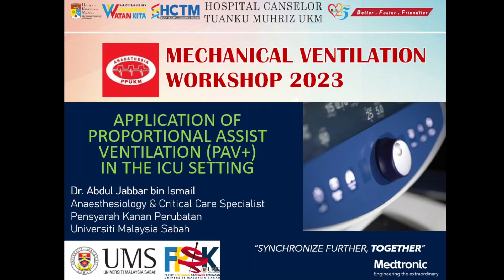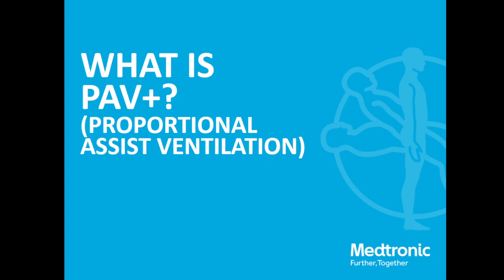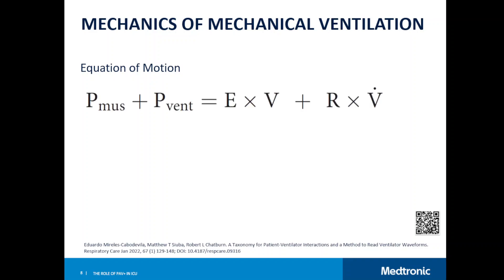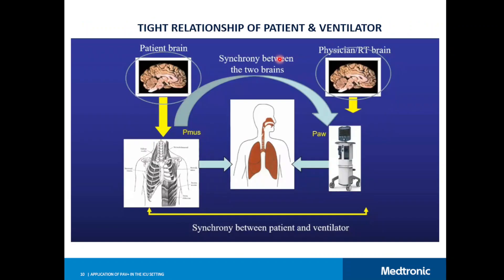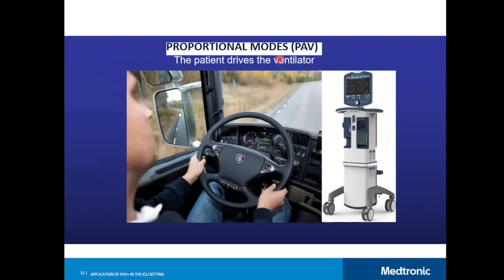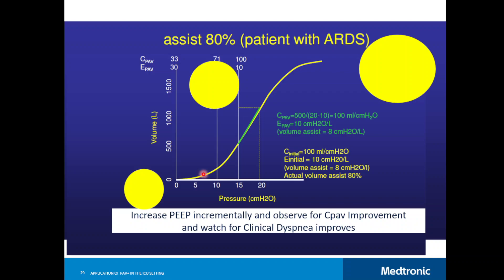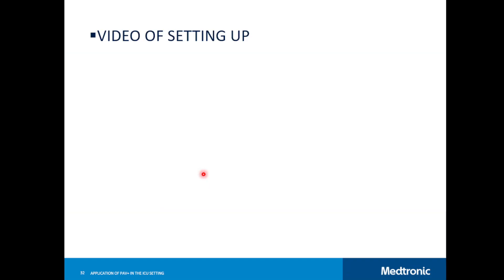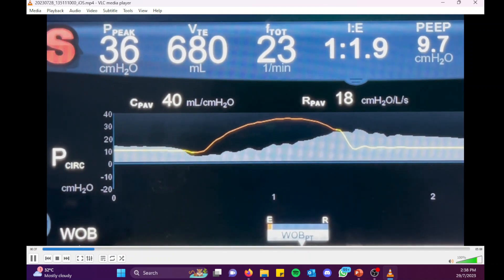Application of PAV+ in the ICU Setting